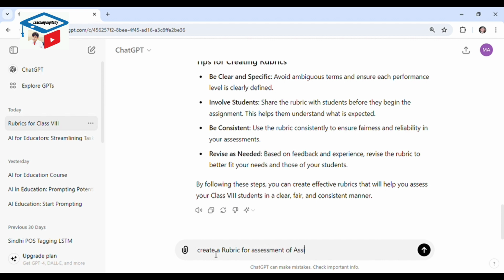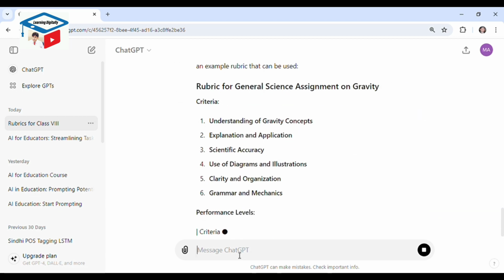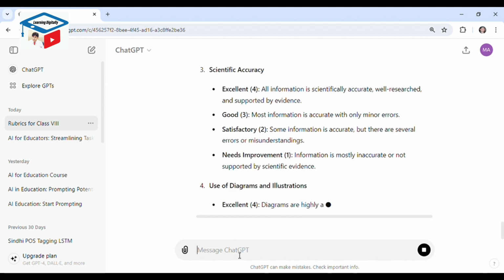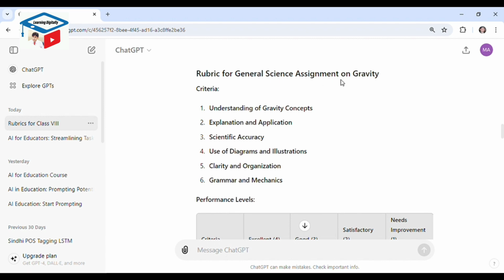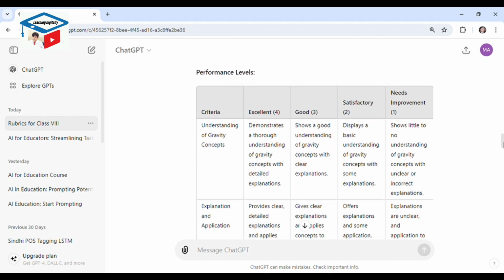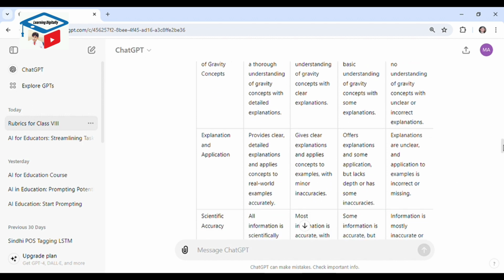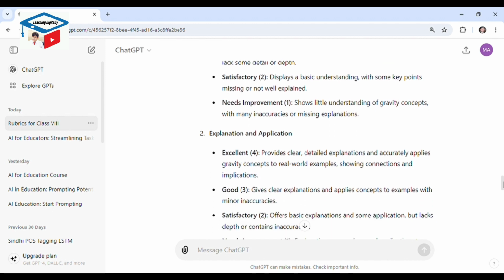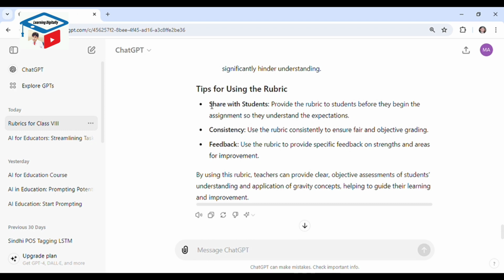How to Create Effective Rubrics for Assessments of Assignments | Practical Work Tutorial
In this video, we'll guide you through the process of creating effective rubrics for assessing assignments in your Artificial Intelligence course. Learn the key elements of a well-structured rubric, how to ensure fair and consistent grading, and tips for aligning your rubric with course objectives. Whether you're a teacher or a student, this tutorial will help you understand the importance of clear assessment criteria and improve the overall evaluation process in your AI course.
This hands-on tutorial is part of the practical work for Lecture 2, designed to help both teachers and students understand the importance of clear assessment criteria and improve the overall evaluation process in your AI course.
If you found this video helpful, join us on this course for more in-depth tutorials and practical sessions.
Link of Lecture / Session Two.